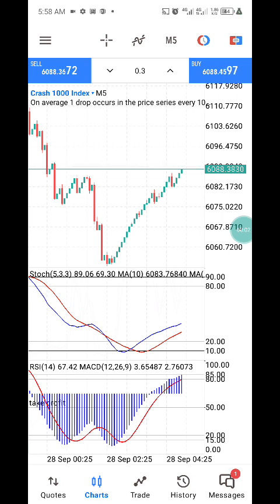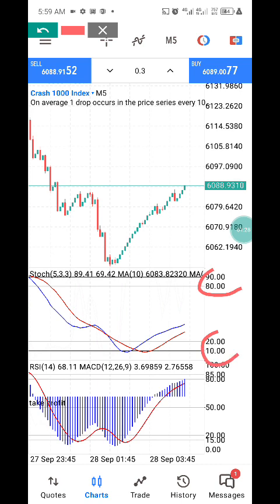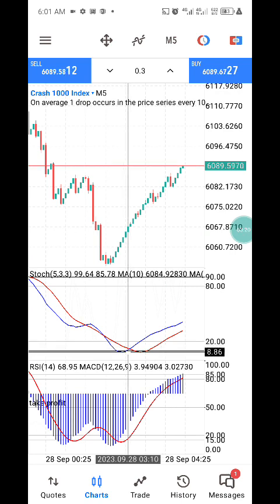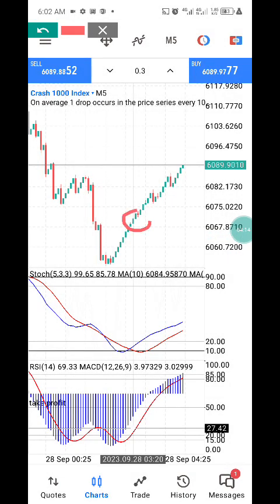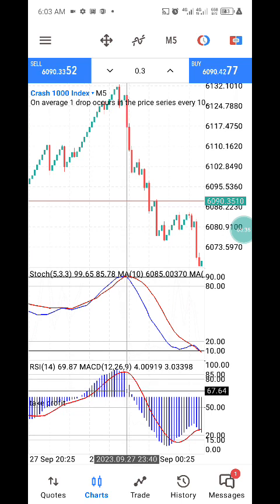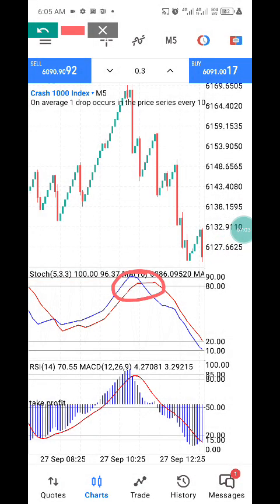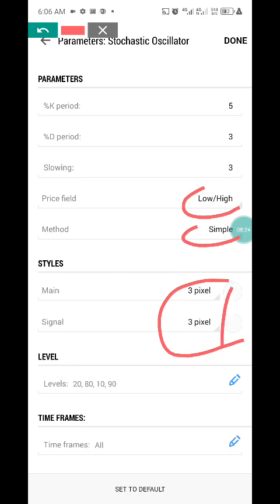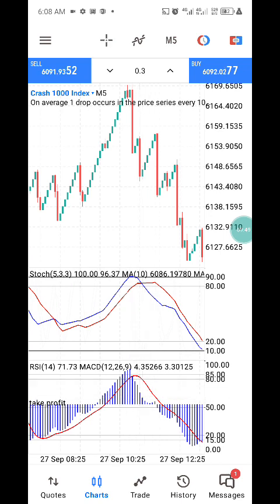Beginner Full Boom and Crash Best Strategy Index